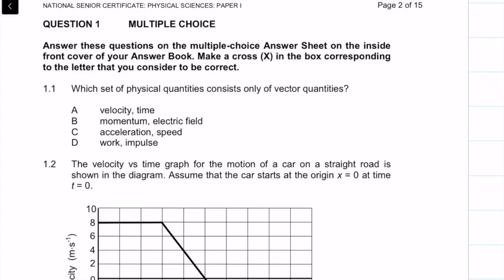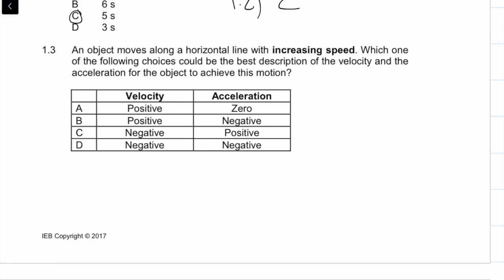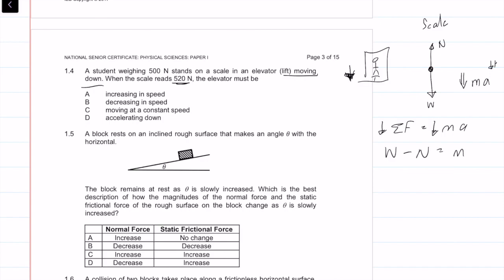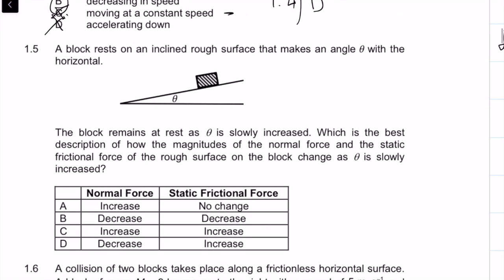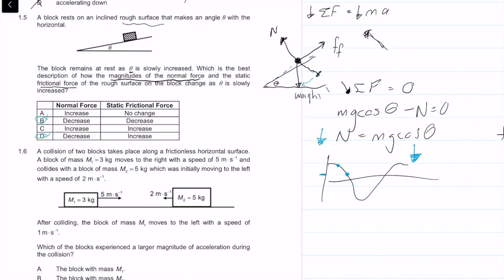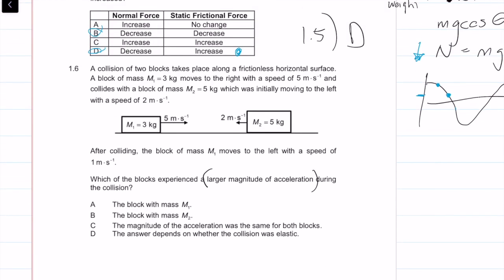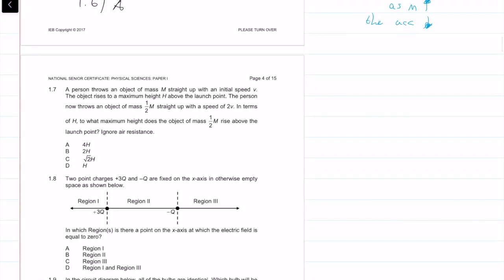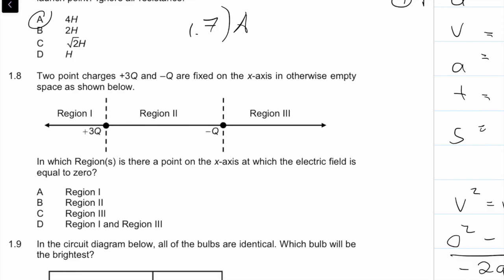2017 Final|Matric IEB Physics Paper 1 Exam |Question 1| Multiple Choice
ACKNOWLEDGMENT:
National Senior Certificate examination examination 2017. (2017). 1st ed. [pdf] Johannesburg: Independent Examinations Board, Available [Accessed 20 Nov. 2019].§ Please consider supporting the channel by donating